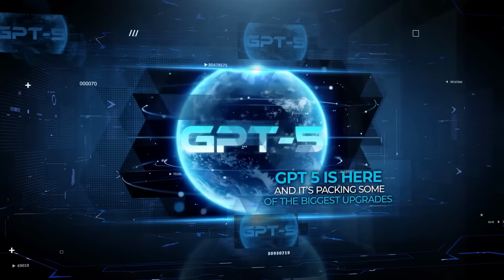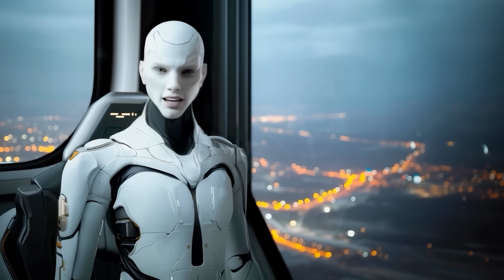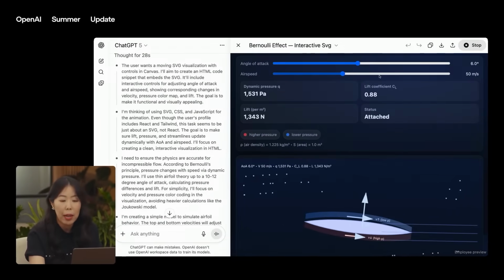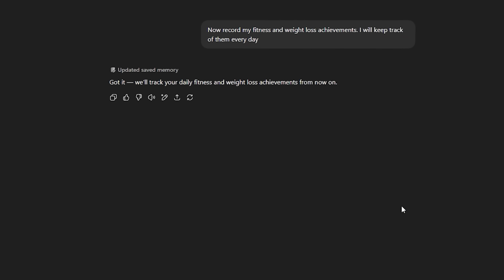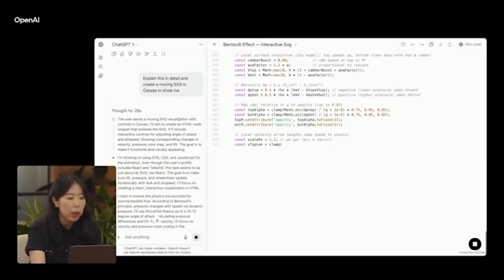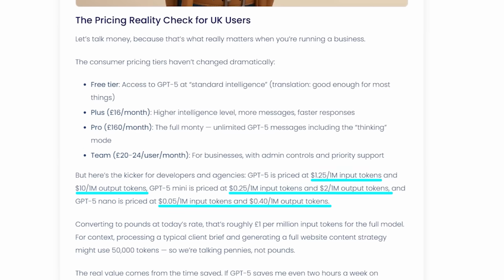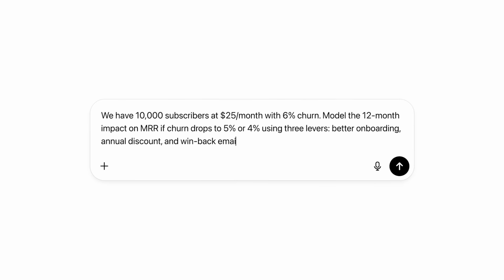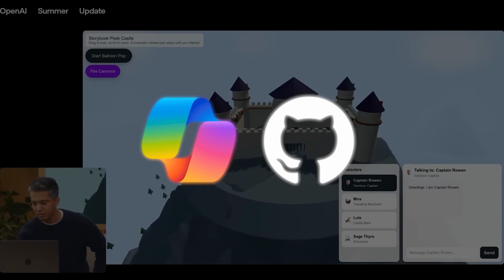7 Shocking New GPT 5 Features You Can Use Today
GPT-5 is here — and it’s packing upgrades we’ve never seen in ChatGPT before. A unified system for text, images, voice, and live video, massive 256k+ context, real-time coding, smarter reasoning, and memory that actually remembers what you want. This is more than an update — it’s the most powerful step OpenAI has ever taken toward true all-in-one AI.

🧠 What You’ll See:
• GPT-5’s unified multimodal brain and dynamic routing system
• How Mini and Nano make advanced AI cheaper than ever
• Massive reasoning boost with hallucinations cut by up to 78%
• Live video guidance, upgraded voice mode, and deep integrations
• Why Microsoft plugged GPT-5 into Copilot and GitHub on day one

🚨 Why It Matters:
GPT-5 doesn’t just improve AI — it changes how you’ll use it every day. From building software in minutes to guiding you in real time, this is the start of a whole new era for developers, creators, and anyone who works with AI.